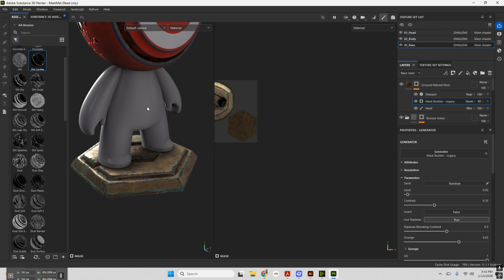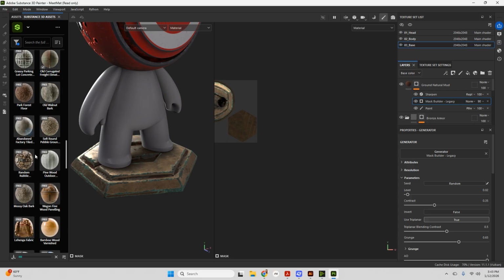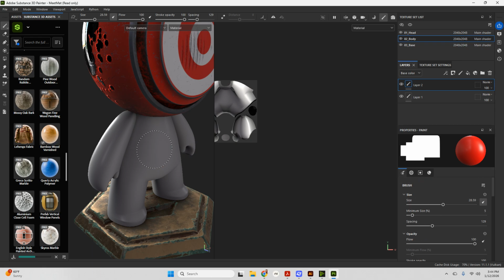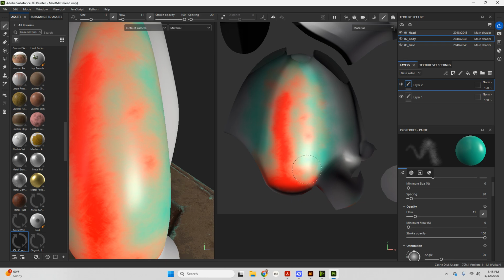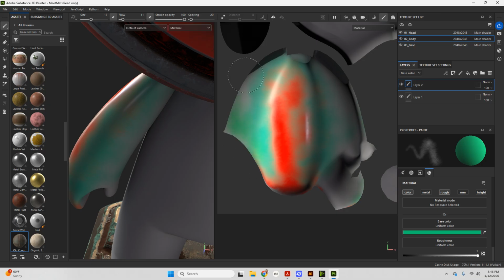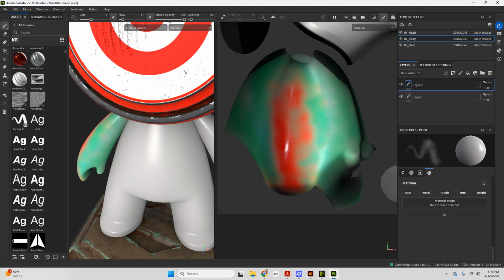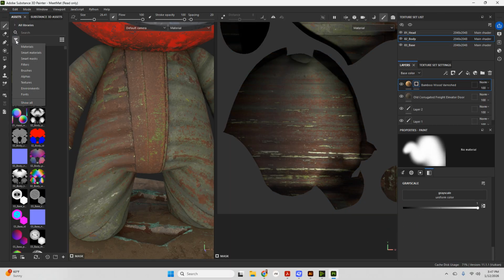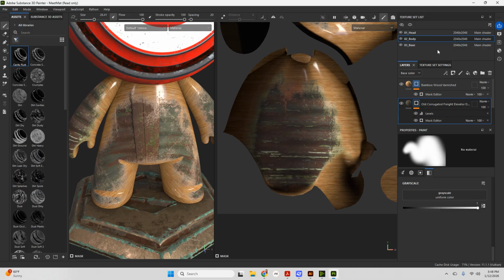Intro to Substance Painter Part 3